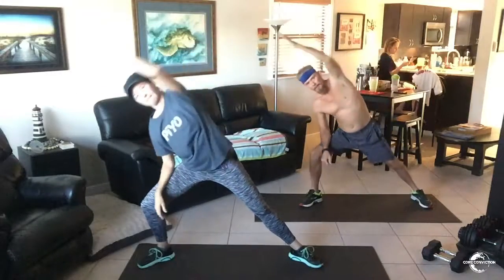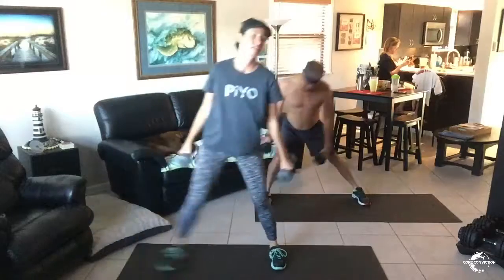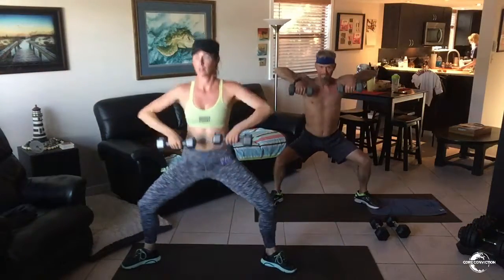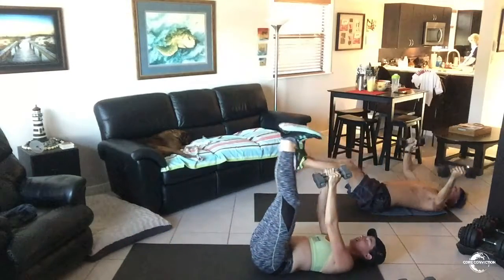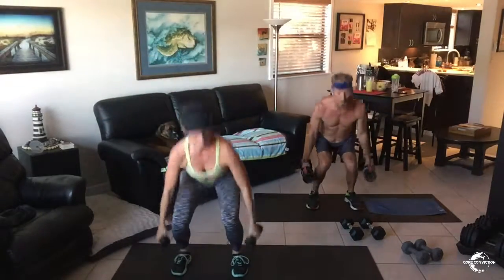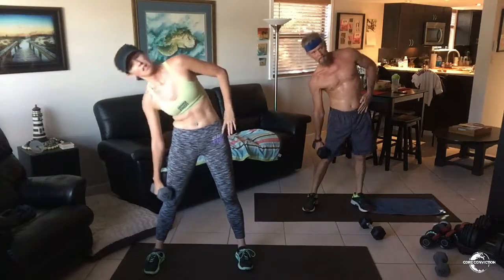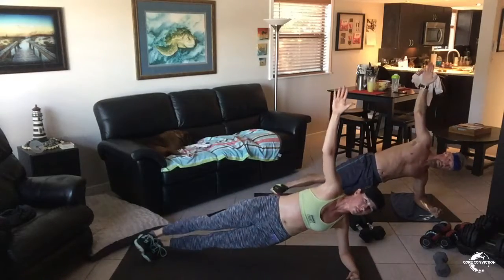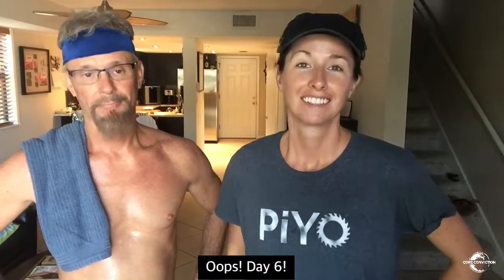Day 6 of 21 Day Fix - Dirty 30!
Not the best idea when you were up to late celebrating with friends, but it's done!

To join my Monthly Fitness Challenge, complete this quick form and I will contact you directly!